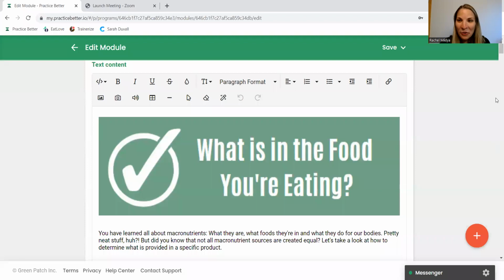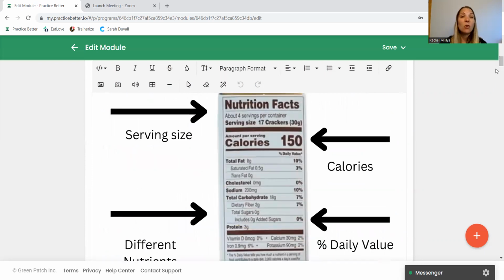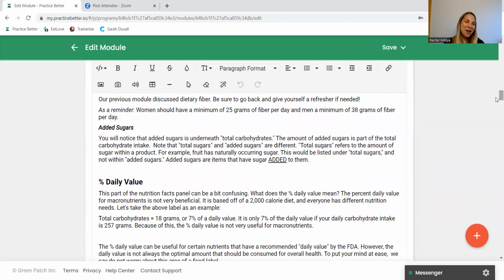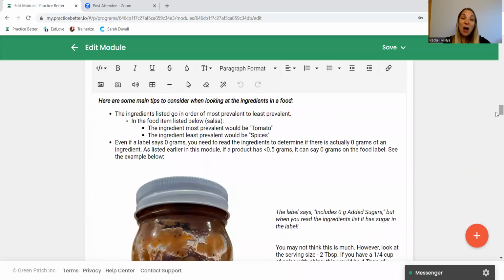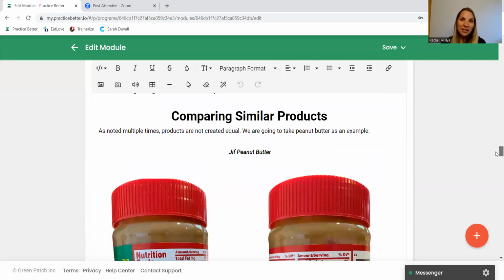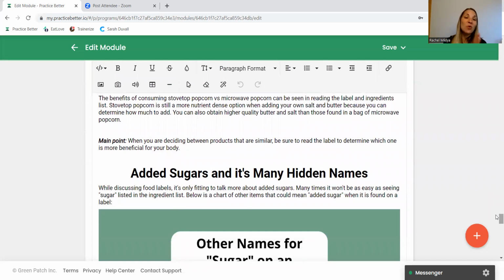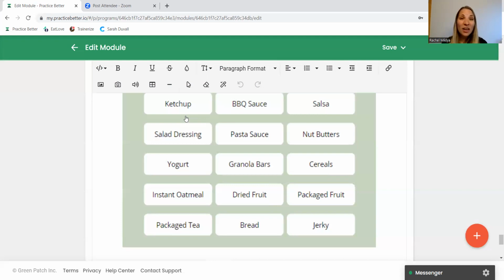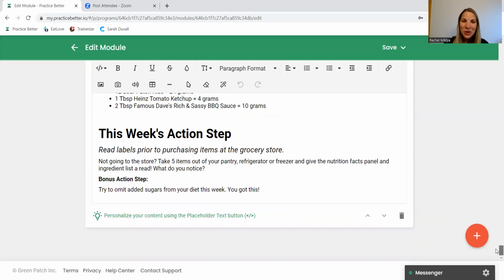Module 5: What is in the Food You're Eating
You now have an understanding of the different macronutrients that make up our food. However, not all macronutrients are created equal. Let's dive a little deeper into ways these macronutrients show up on a food label and how to make quality choices.